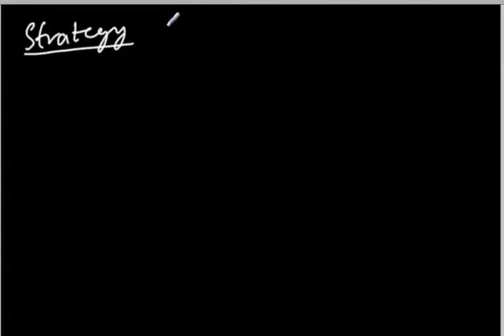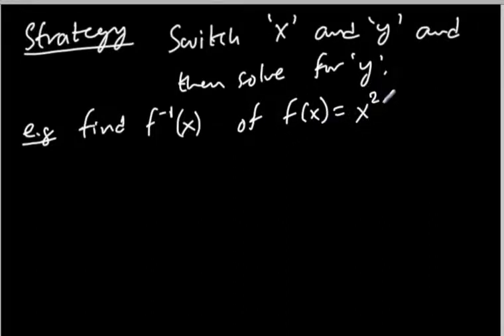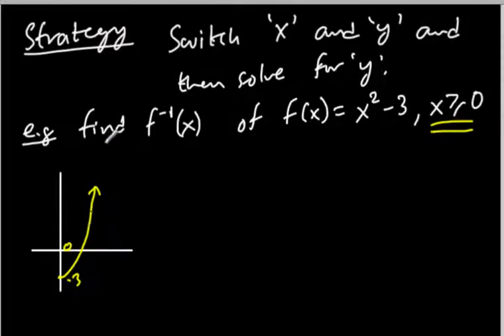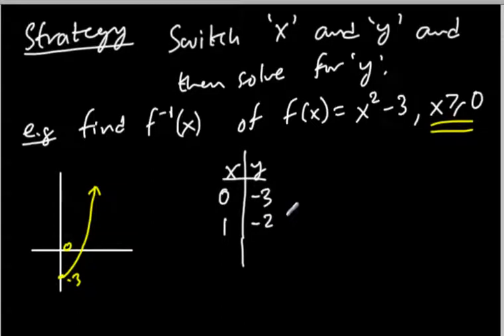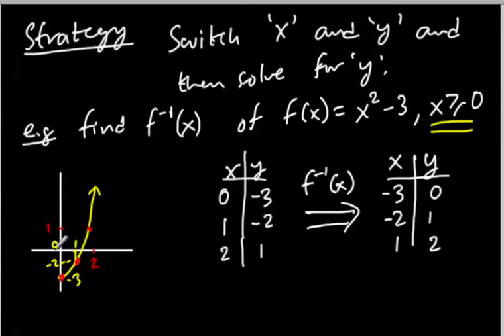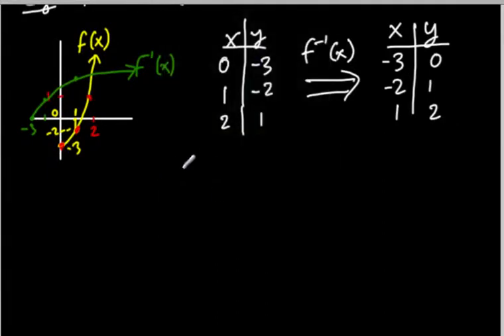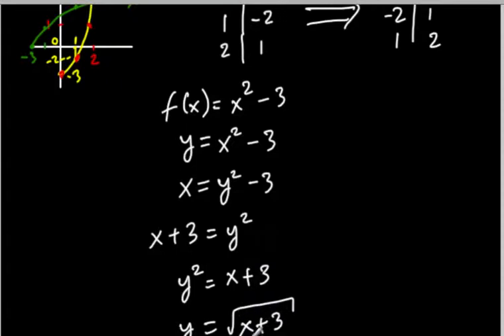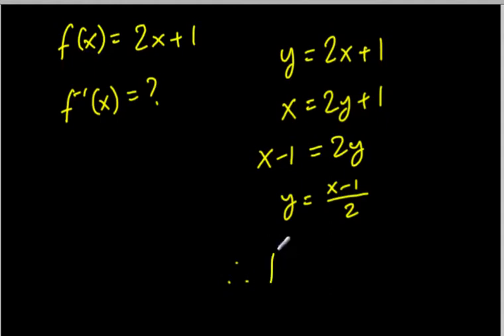Inverse Functions - Algebraic approach